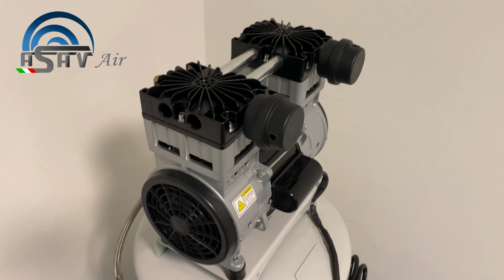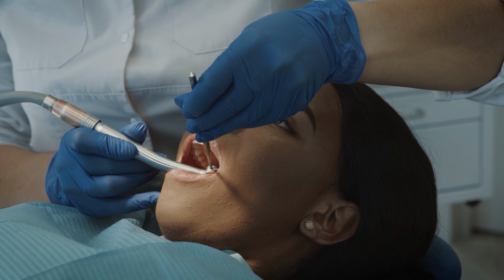Oil-Free dry compressor, How it works